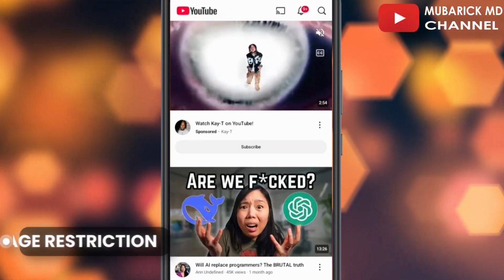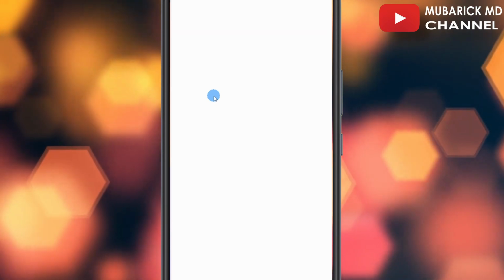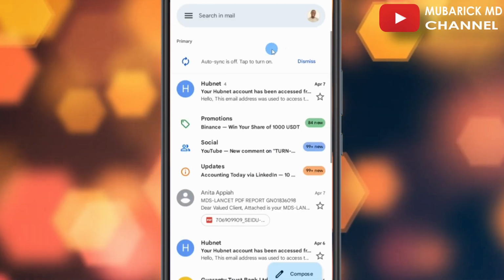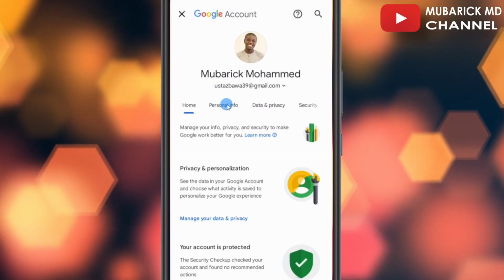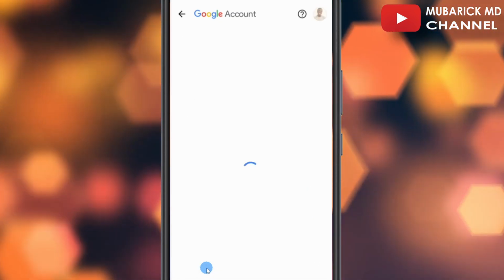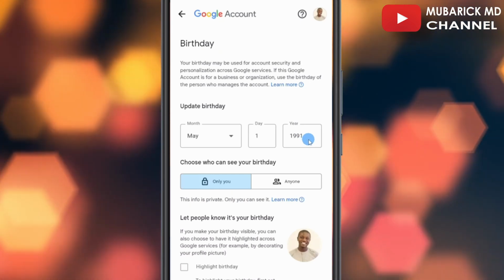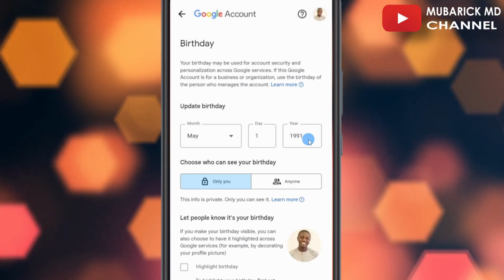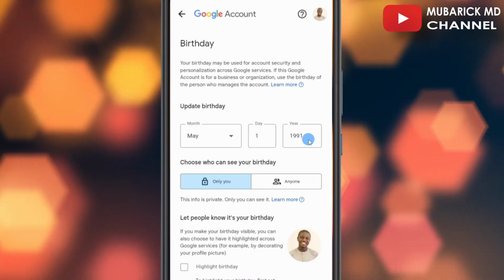How To Remove YouTube Age Limits Fast! [UPDATE]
Learn How To Remove YouTube Age Limits Fast with this simple and easy steps.